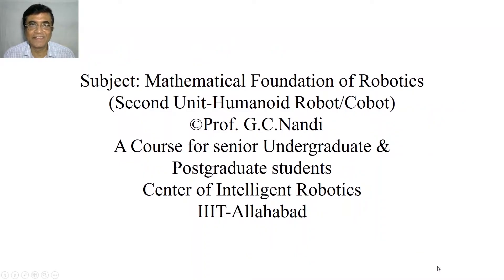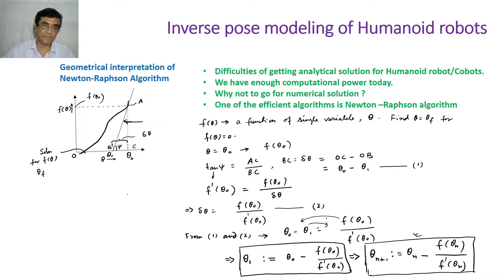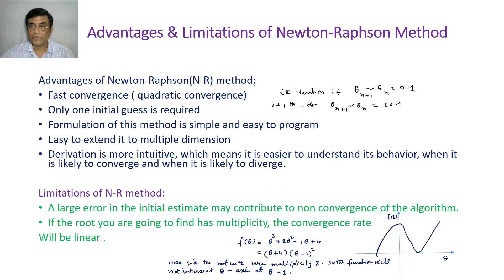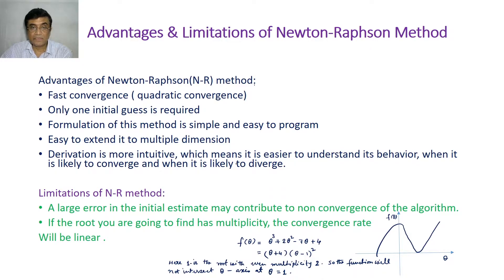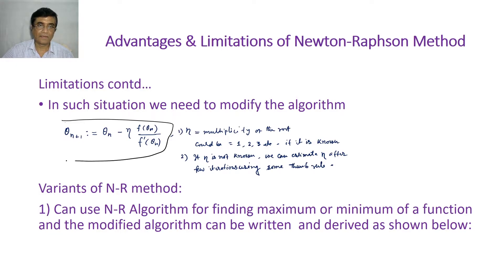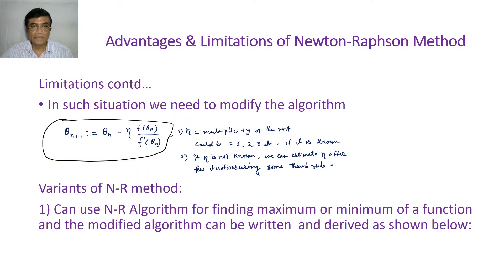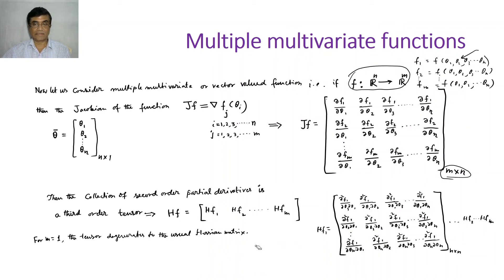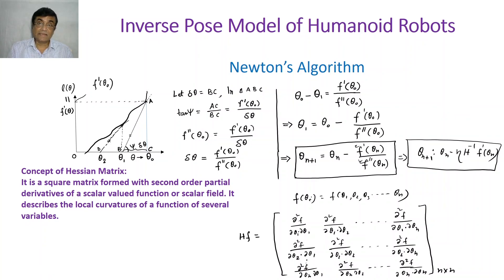On Inverse Pose Modeling of Humanoid Robots/Cobots-II, Lecture-10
Here I discussed tools and techniques suitable for modeling Humanoid robots/Cobots.